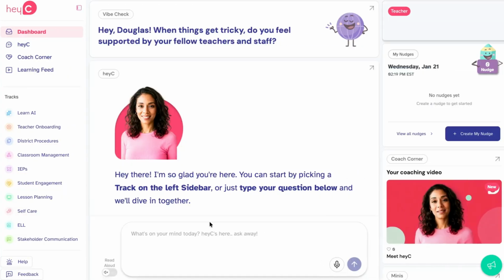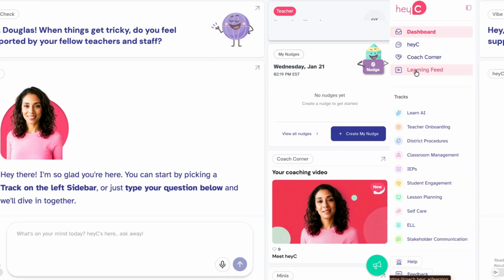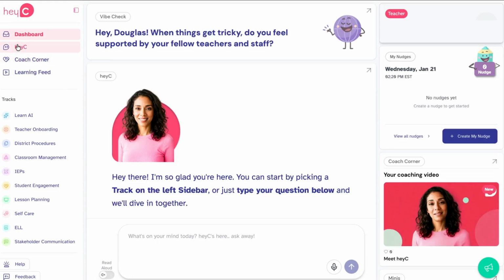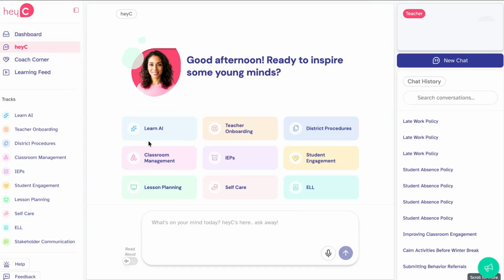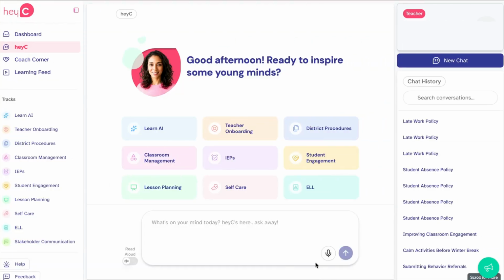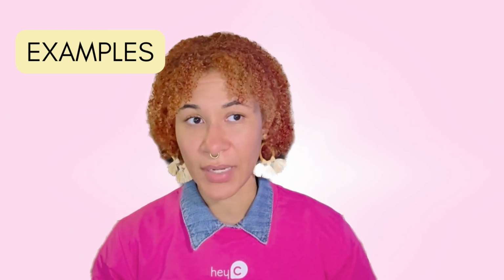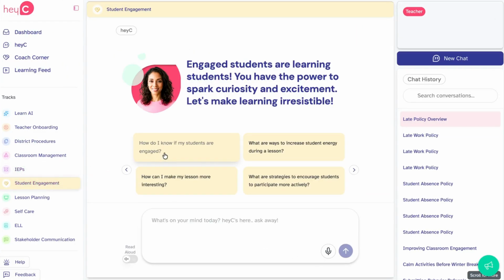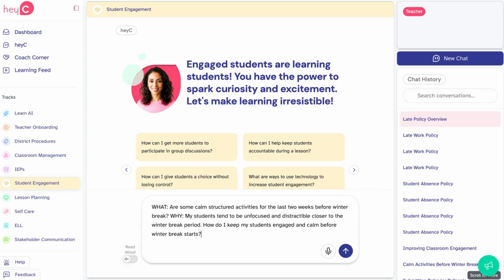heyC is Your Coach: Your First Questions in heyC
Learn how to ask your first questions in heyC and start getting personalized support based on your district's content and policies. This video walks you through the platform and shows real examples of how to use the ""What, Why"" framework for better answers.

In this video, you'll learn:

How heyC is loaded with your district's pacing guides, lesson plans, and HR policies
How to navigate the heyC dashboard and menu designed specifically for K-12 teachers

heyC is your personal teaching coach, available exclusively through your district. Built specifically for K-12 educators, heyC provides support, ideas, and guidance aligned with your district's approved content and policies so you can work with confidence in a safe, vetted space.